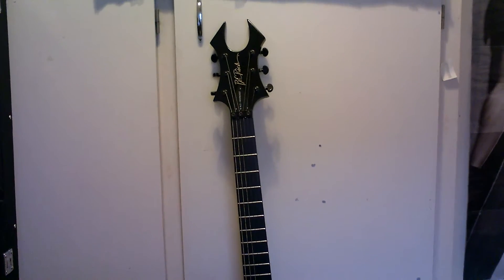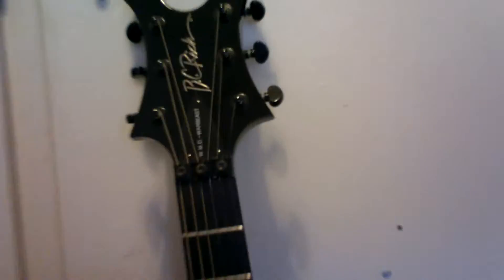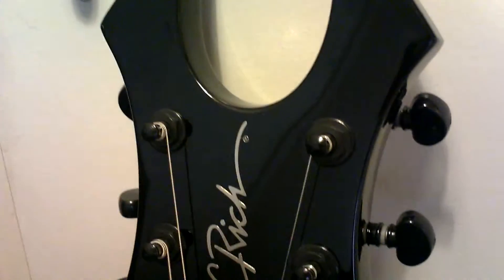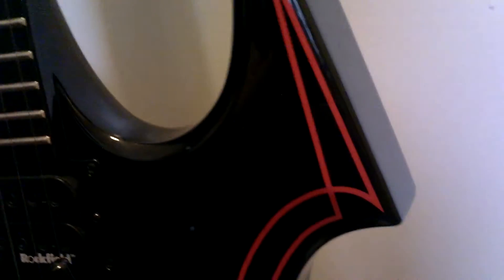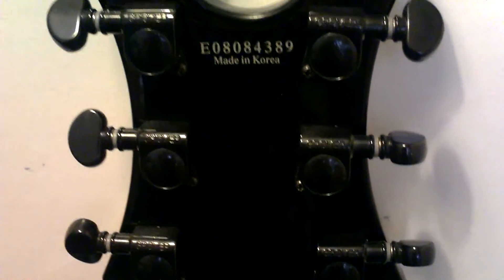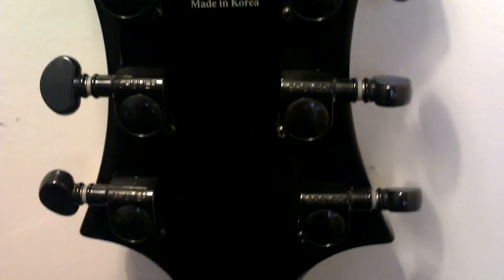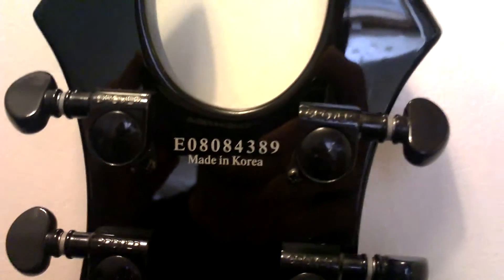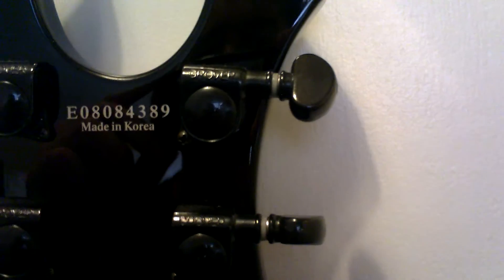B.C Rich Warbeast W.M.D - For Sale Video!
Please Visit my eBay auction! (below)